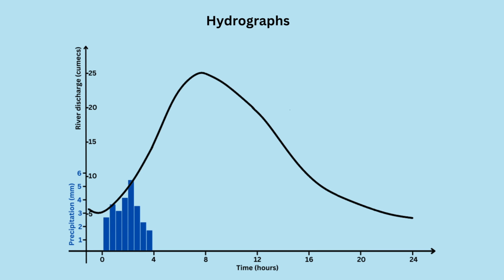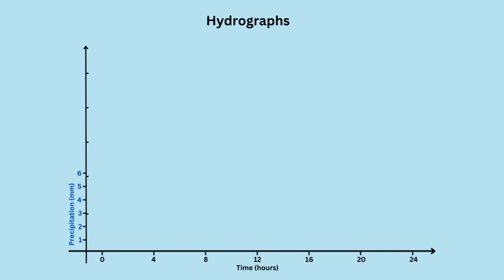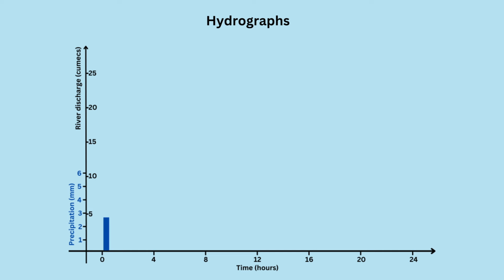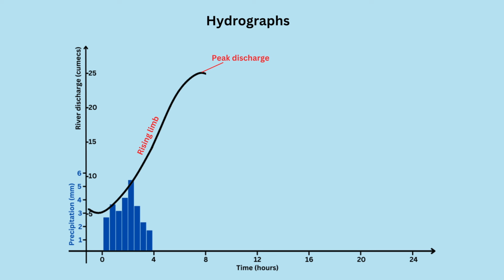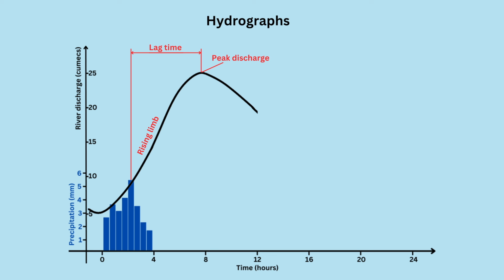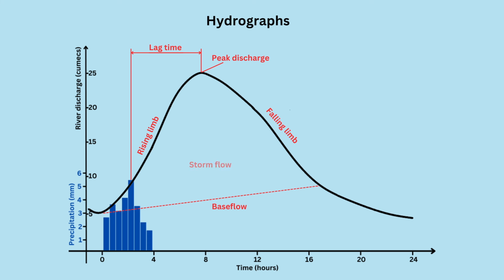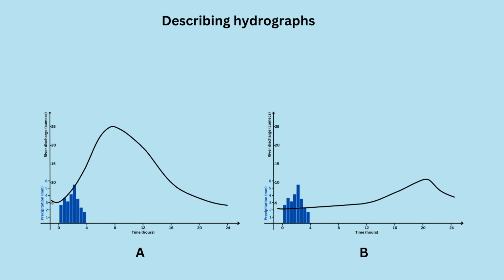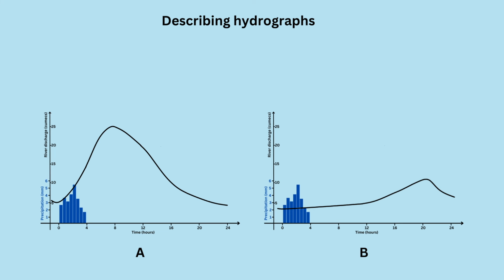Key features of hydrographs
What is a hydrograph? What are the features of a hydrograph? Learn how to describe hydrographs. Hydrographs from Austwick and Clapham in North Yorkshire are featured.

This is a GCSE Geography revision video supporting AQA GCSE Geography 8035 and other specifications.

0:00 What is a hydrograph?
0:29 Features of hydrographs
3:03 Describing hydrographs